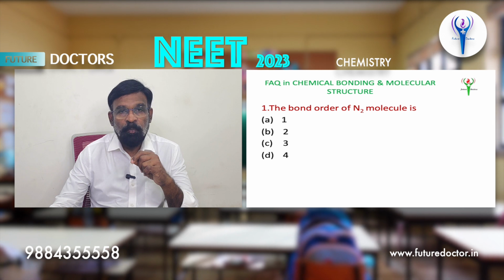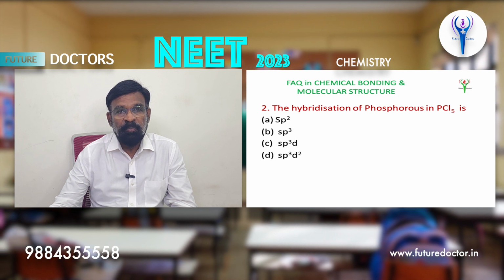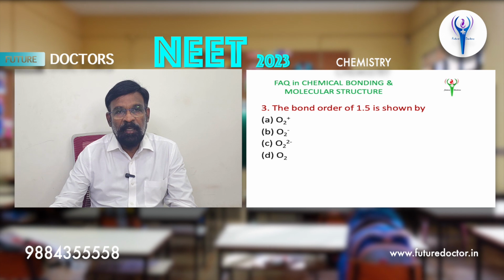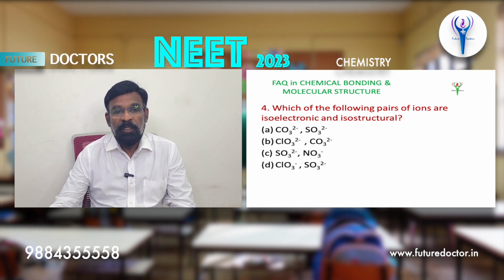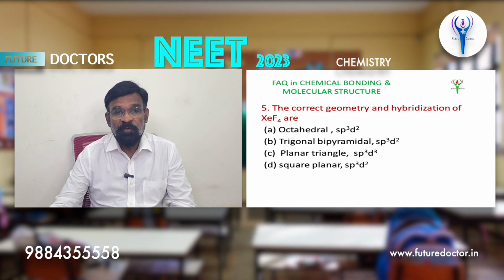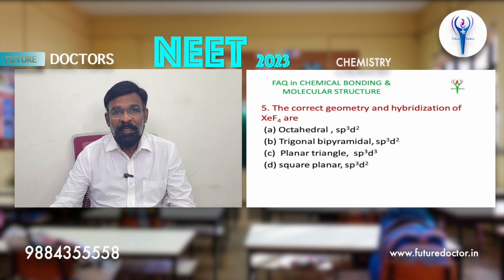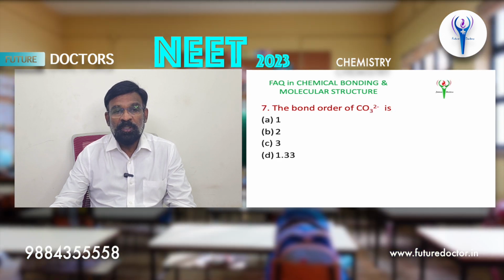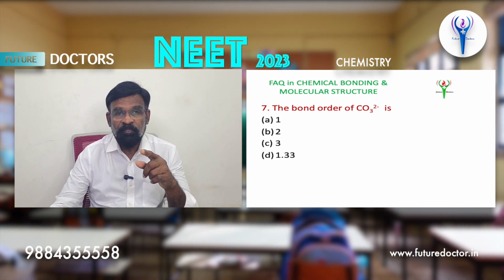NEET 2023 FUTURE DOCTORS NEET CRASH COURSE CHENNAI You can become a DOCTOR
NEET ACADEMY CHENNAI FUTURE DOCTOR NEET ACADEMY HOW TO GET EASY MARKS OUT OF 720 PHYSICS & CHEMISTRY PROBLEMS & SOLUTIONS NEET CONTAINS BIOLOGY, PHYSICS & CHEMISTRY IN BIOLGOY IS VERY VERY INTERESTING SUBJECT. ITS VERY EASY TO LEARN.
BUT PHYSICS & CHEMISTRY IS YOU CAN JUST WORKOUT PROBLEMS AND YOU CAN TAKE GOOD MARKS.
youTube link : FUTURE DOCTORS NEET ACADEMY @futuredoctorsneetacademy4442

 ACHIEVE YOUR DREAMZ !
YOU PUT YOUR INITIALS as DR .
YOU CAN BECOME A DOCTOR!
Congratulations
FUTURE DOCTORS NEET ACADEMY crash course under guidance of Expert Faculty in both online and Residential mode. NEET coaching Academy to conduct Exclusive Exam centric approach. Doctors with 3 decades of experience and eminent faculties.-

1.The bond order of N2 molecule is
(a) 1
(b) 2
(d) 4

2. The hybridisation of Phosphorous in PCl5 is
(a) Sp2
(b) sp3
(d) sp3d2

3. The bond order of 1.5 is shown by
(a) O2 +
(b) O2 -
(d) O2

4. Which of the following pairs of ions are isoelectronic and isostructural?
(a) CO3 2-, SO3 2-
(b)ClO3 2- , CO3 2-
(d)ClO3- , SO3 2

5. The correct geometry and hybridization of XeF4 are
(a) Octahedral , sp3d2
(b) Trigonal bipyramidal, sp3d2
(d) square planar, sp3d

6. Non- Zero dipole moment is shown by
a) CO2
b) p-dichlorobenzene
c) carbontetrachloride
d) water

7. The bond order of CO3 2-
is
(a) 1
(b)2
(d)1.33